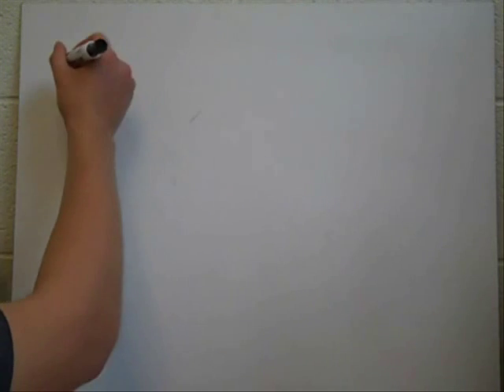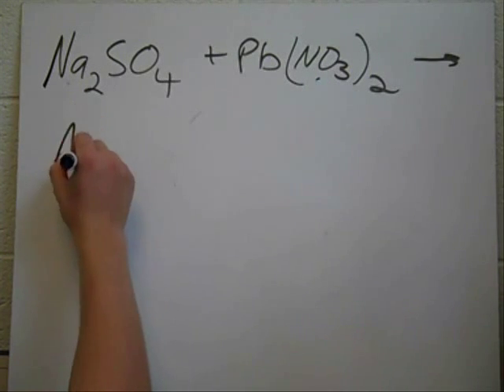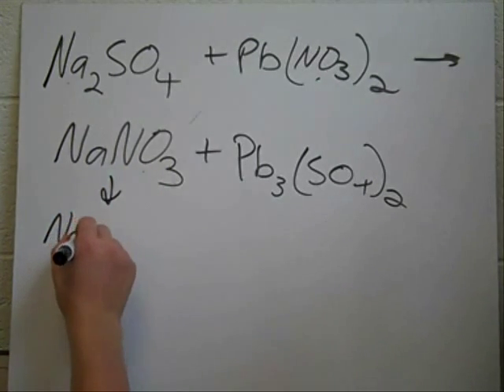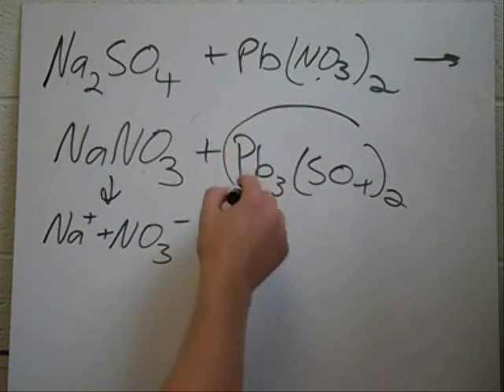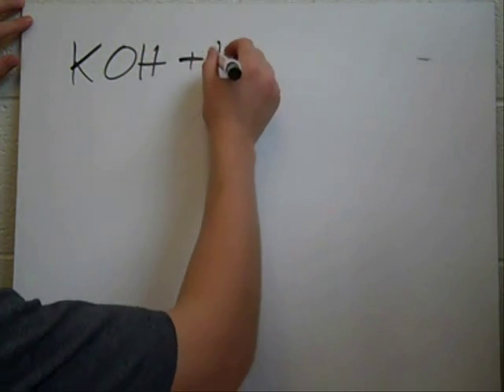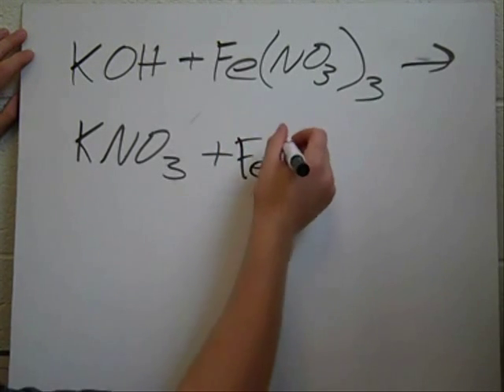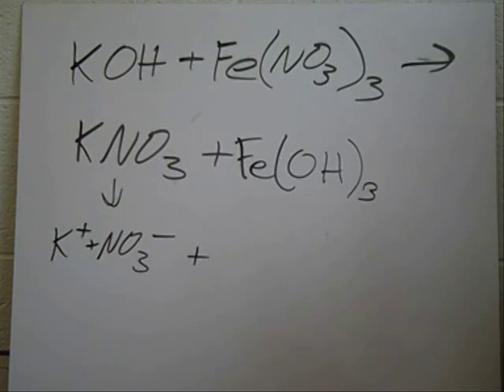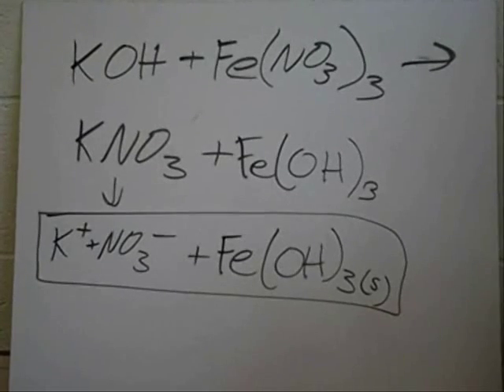AP Chem - Predicting Products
How to predict the products when two substances come together in a reaction.